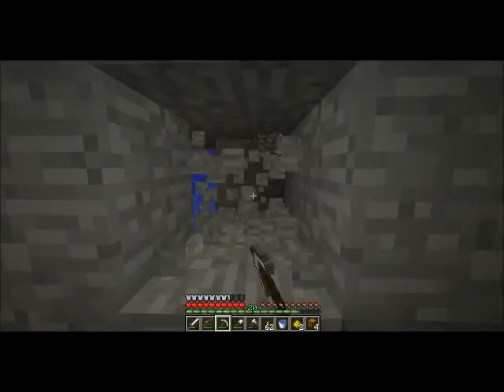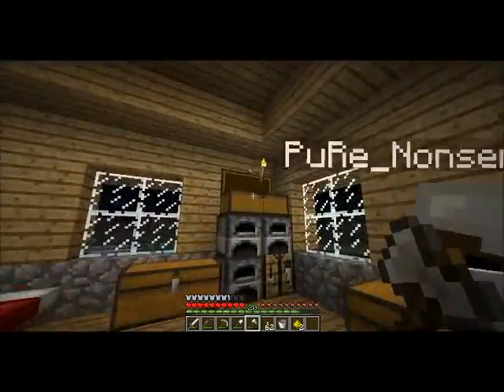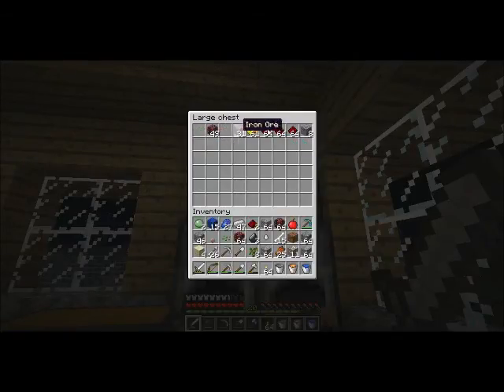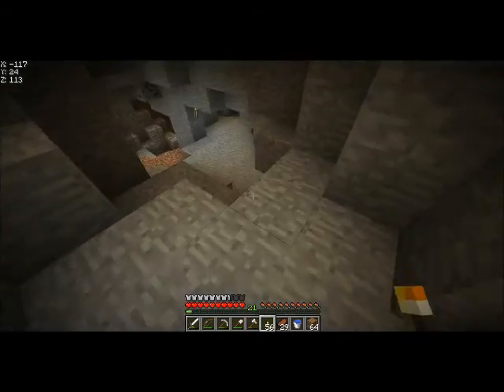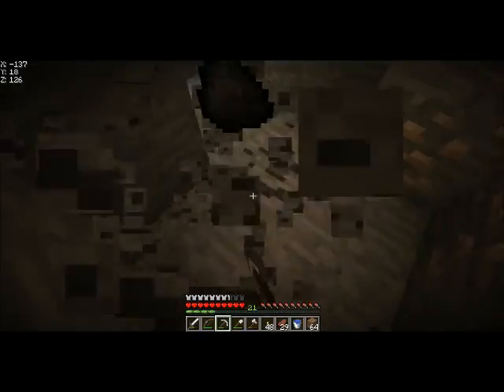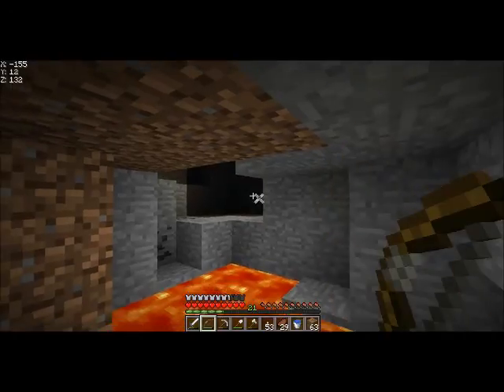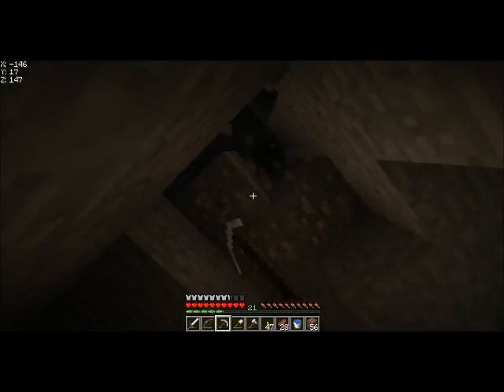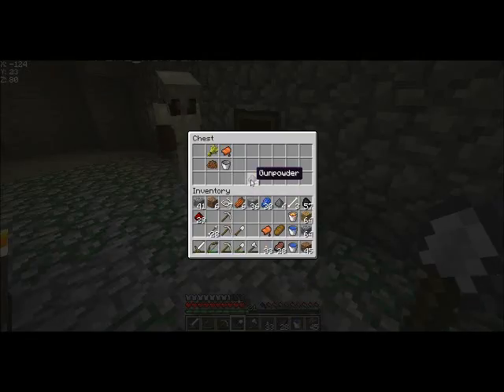MineCraft with Kyle - Hunt for the End Ep.16 Weird Cough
Kyle and I continue our hunt for the end.